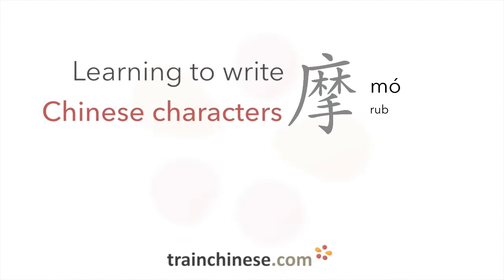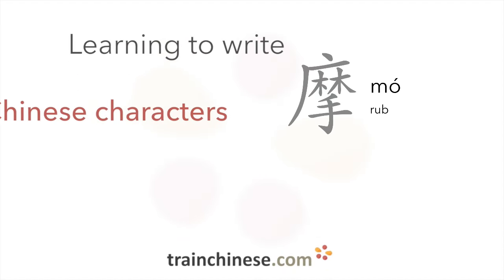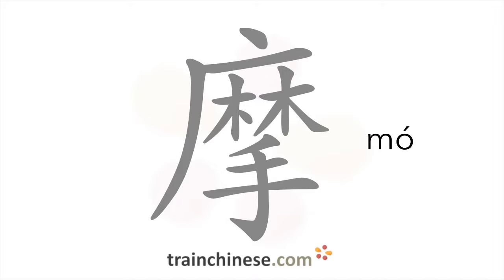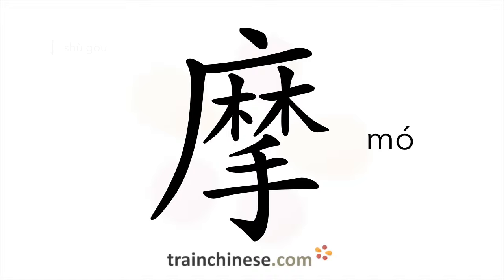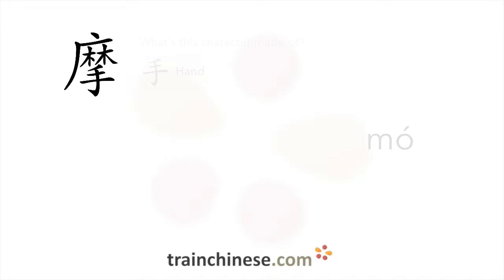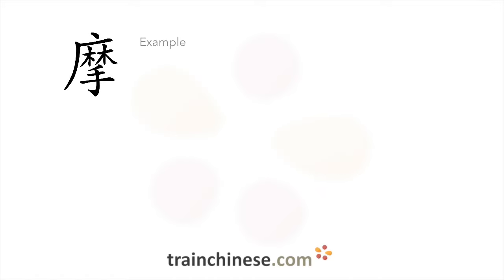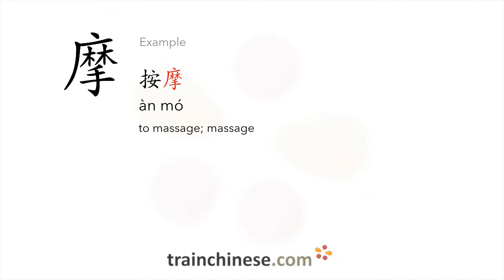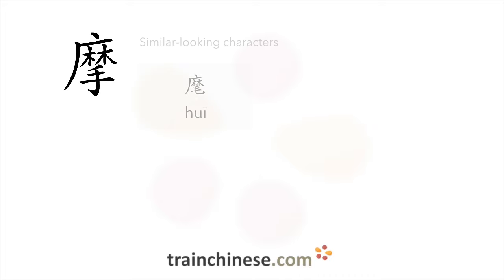How to write 摩 (mó) – rub – stroke order, radical, examples and spoken audio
Learn how to write 摩. 摩 (mó) is a Chinese character meaning "rub". or in our apps – just search "trainchinese" in the iOS or Android app stores. This character is not encountered frequently in Mandarin Chinese.It's from Revised HSK Level 5, the second-highest HSK level.